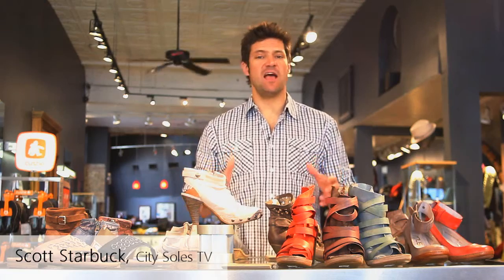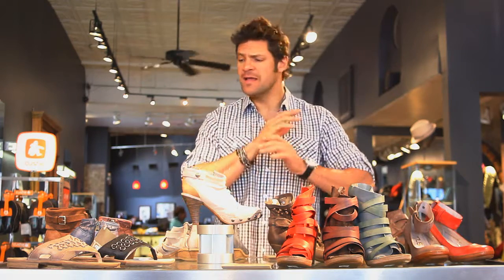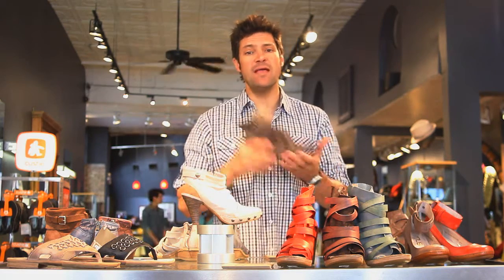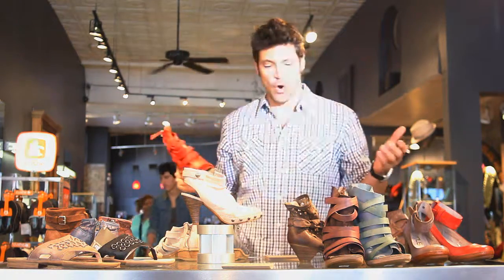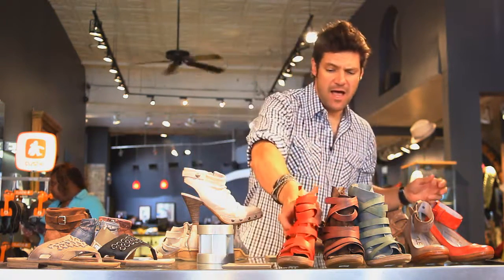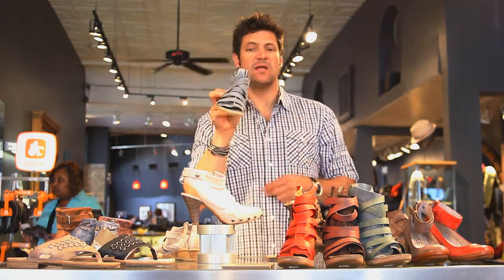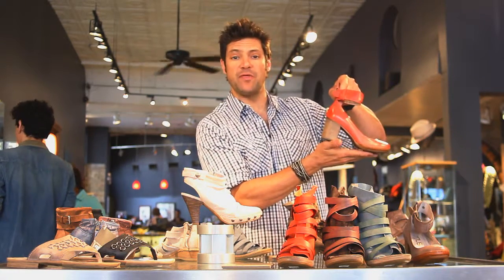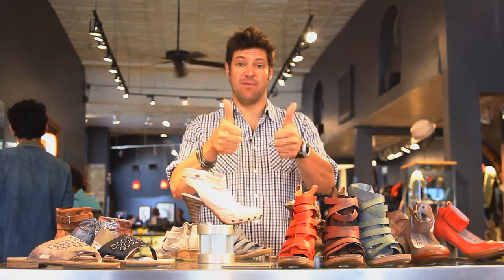Women's MJUS Brand Review | CitySolesTV - Episode #167